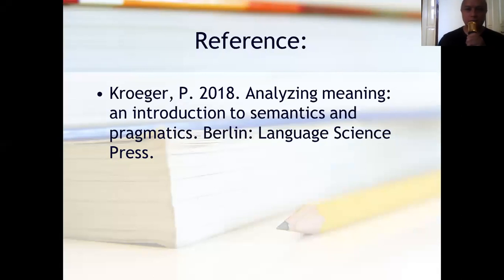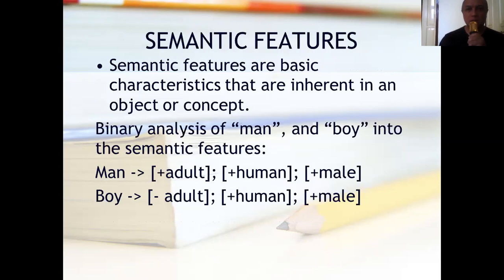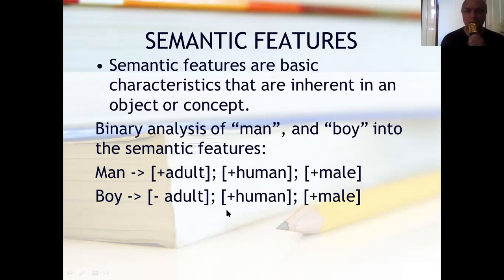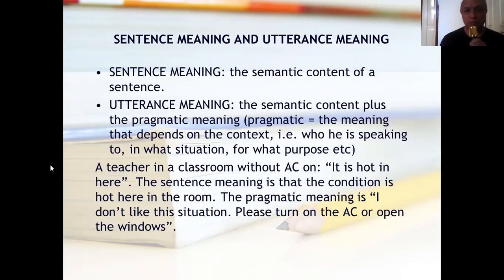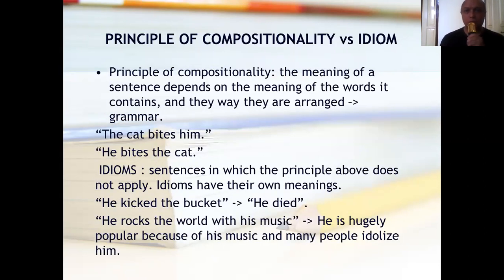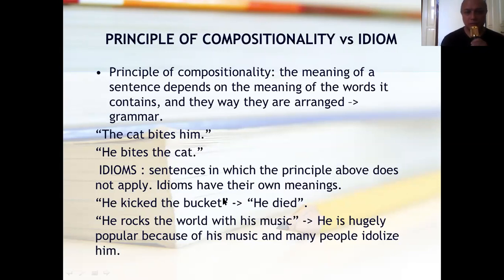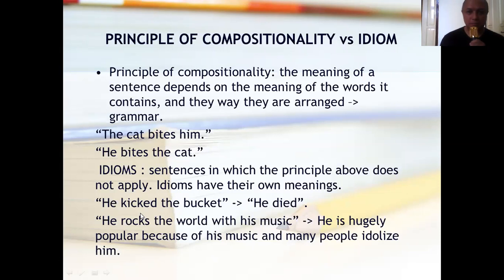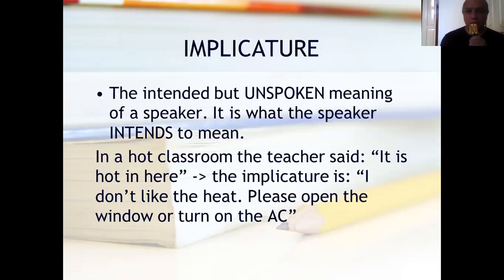SEMANTICS : Connotative Denotative Semantic Features Speech Acts Implicature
Basic concepts of semantics that I teach at Universitas Ma Chung This refers to the textbook on slide number 2 page 2 - 10.